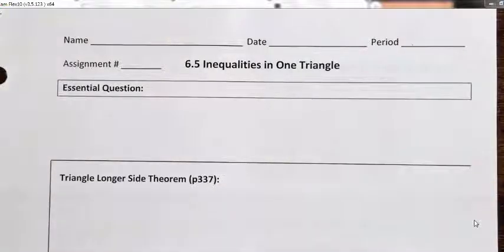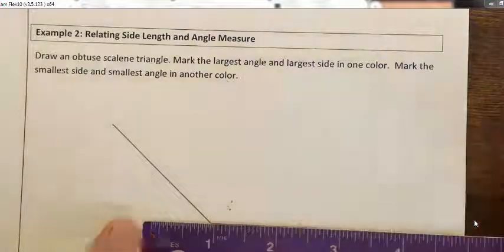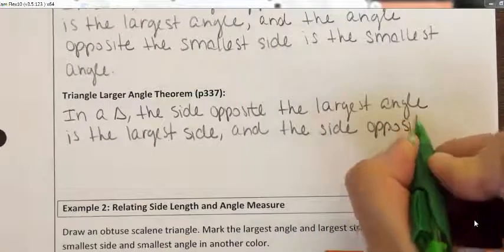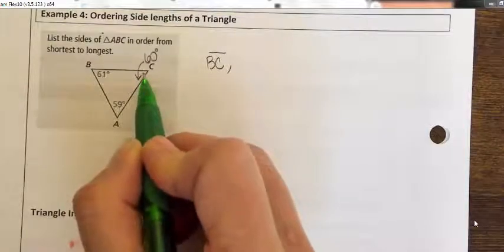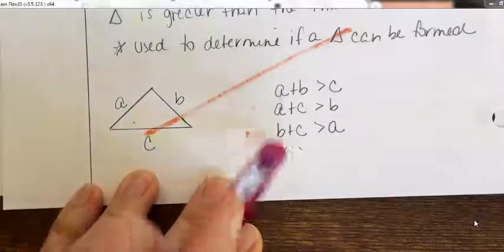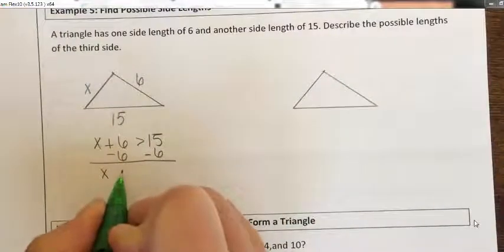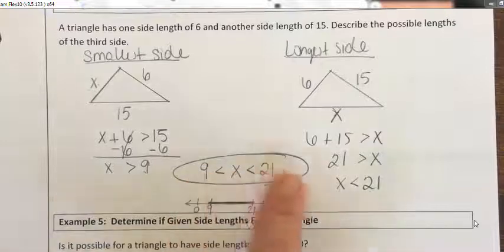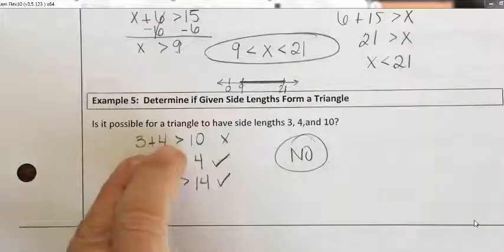6 5 Inequalities in One Triangle